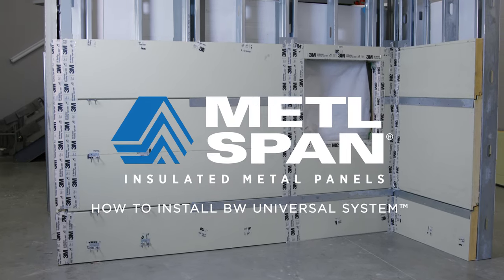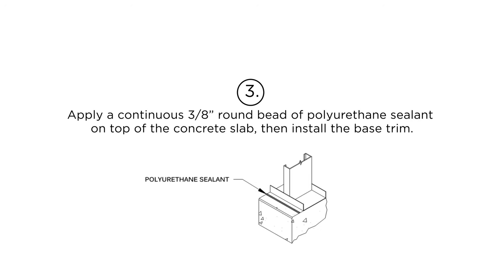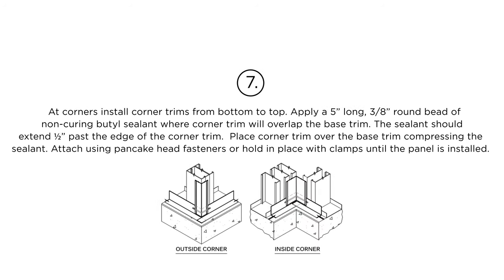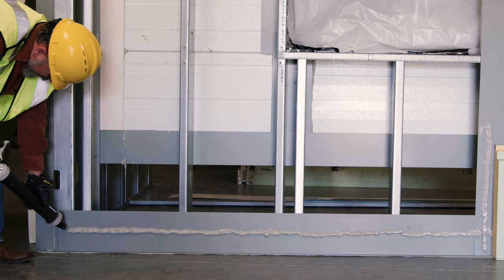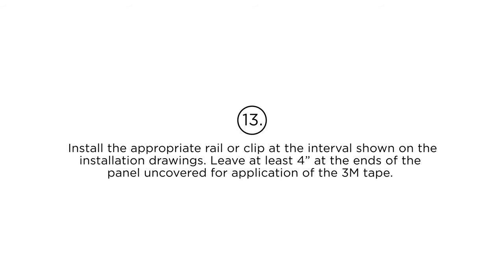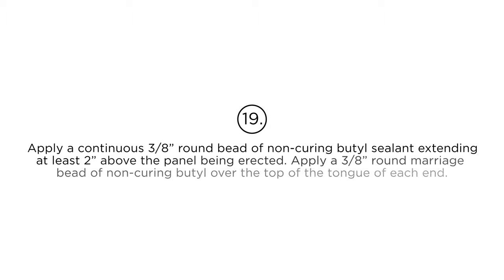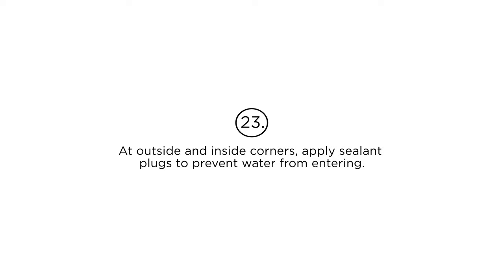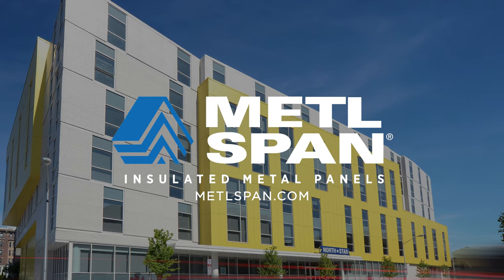Metl-Span | BW Universal Installation Video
Instruction on how to install Metl-Span BW Universal System.